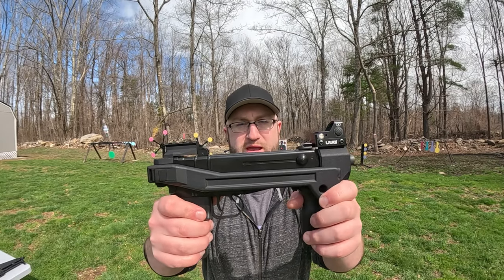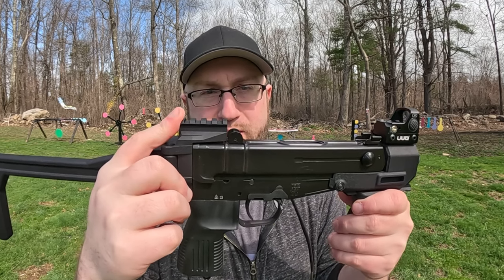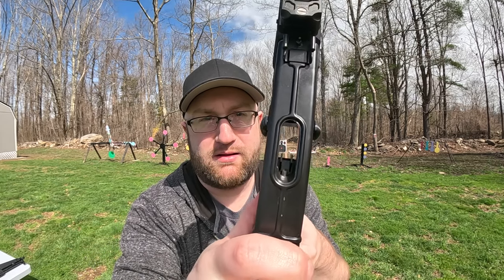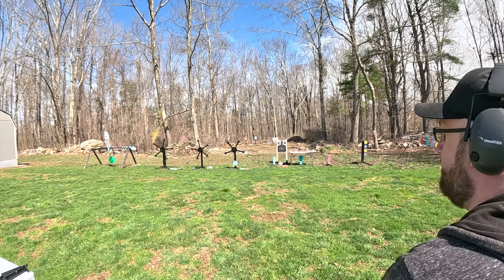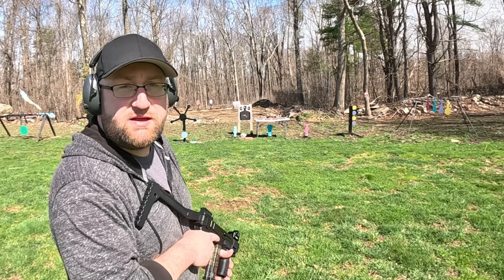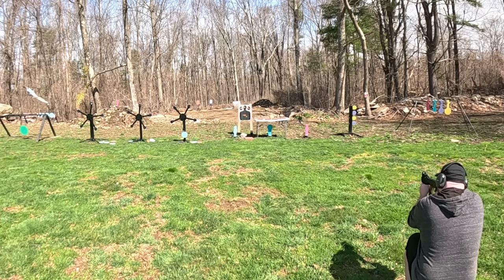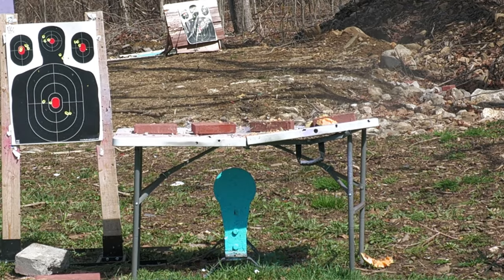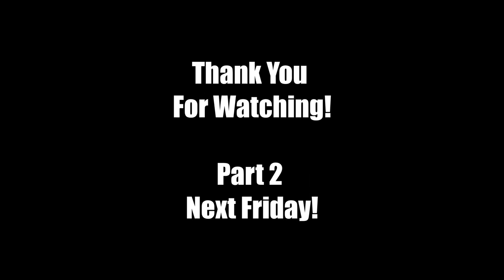VZ-61 Skorpion Short Barreled Rifle In A Blue State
The Klobb from GoldenEye.